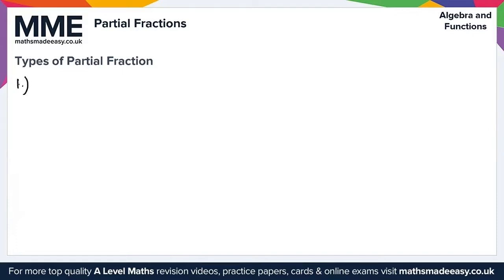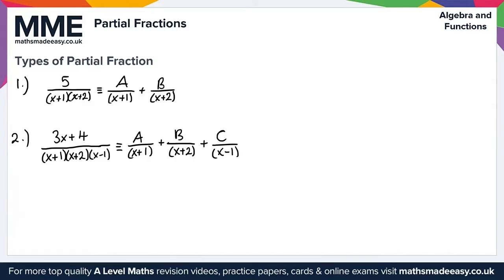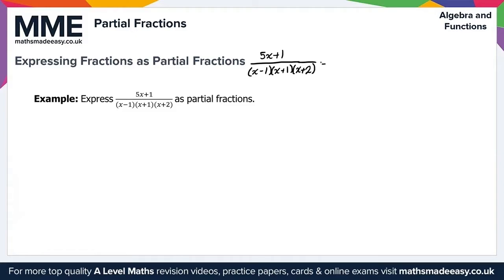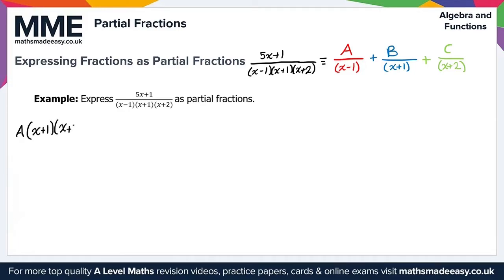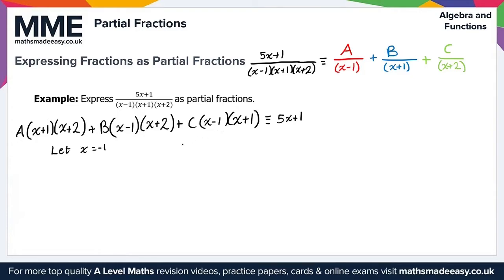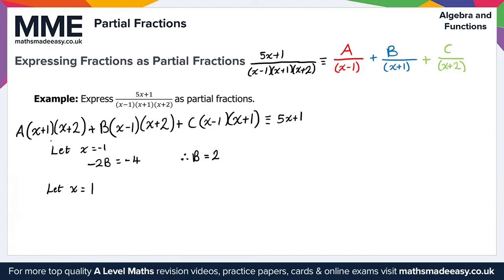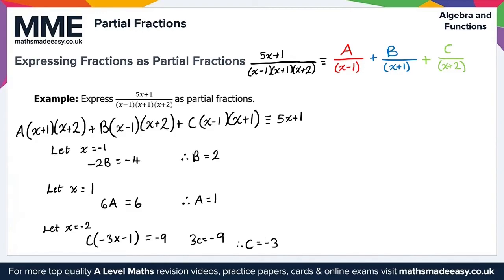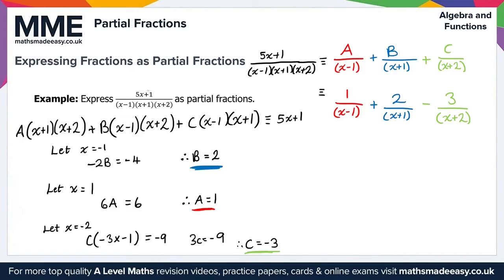12 & 13 - MME - A Level Maths - Pure - Pure and Partial Fractions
This is the Maths Made Easy video on A Level Maths - Pure  - Pure and Partial Fractions